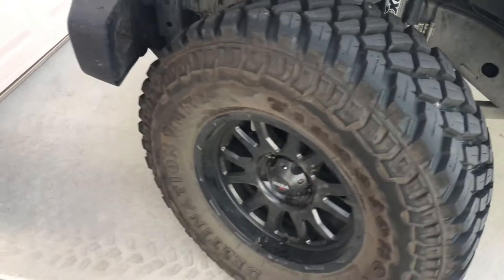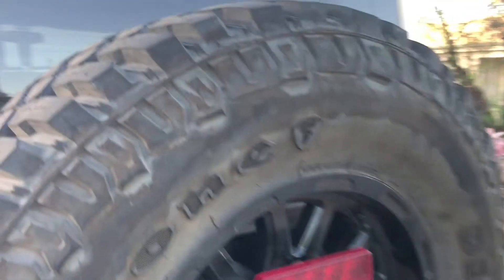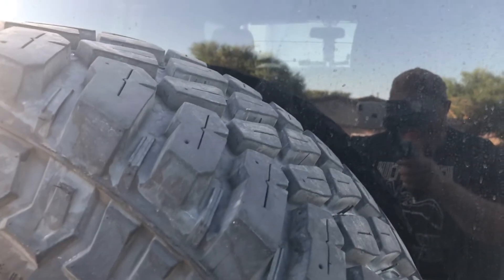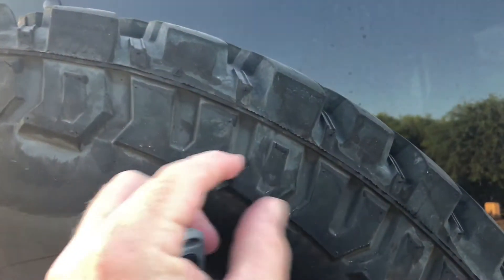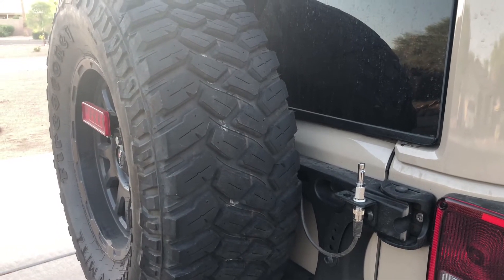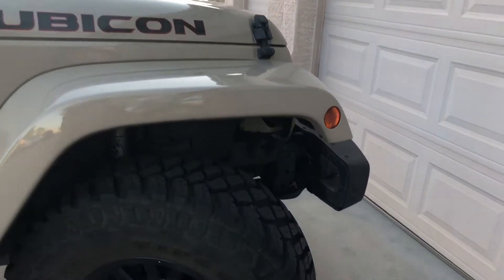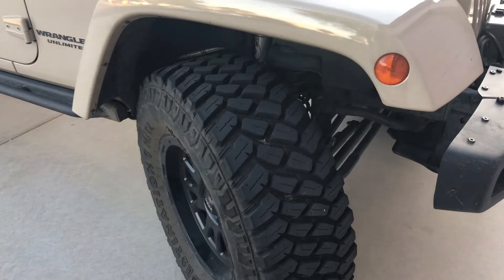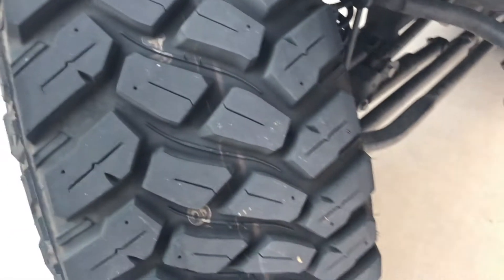Firestone MT2 Review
Is the Firestone MT2 a better tire than the new BFG KM3? It certainly is a better value and priced right.